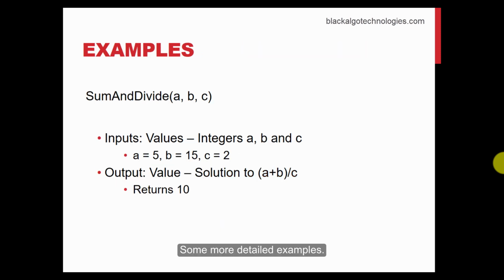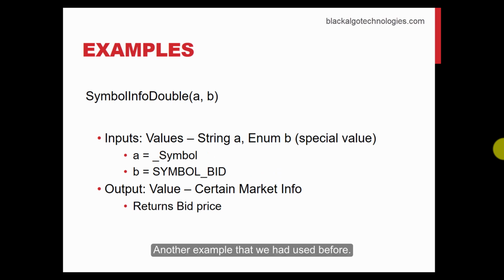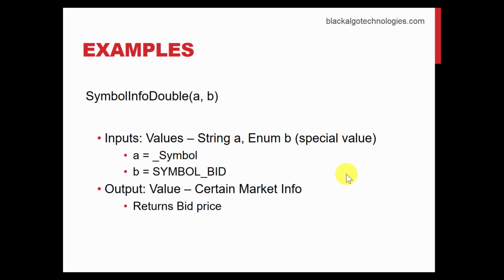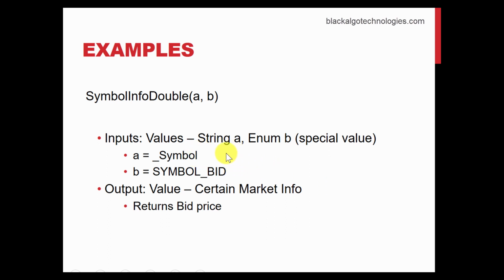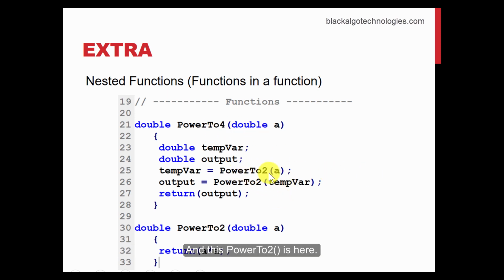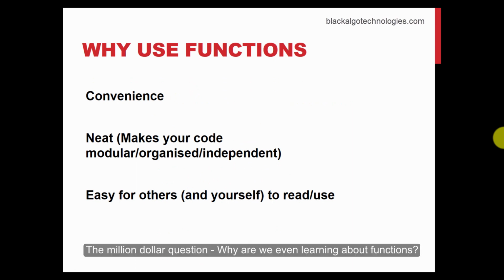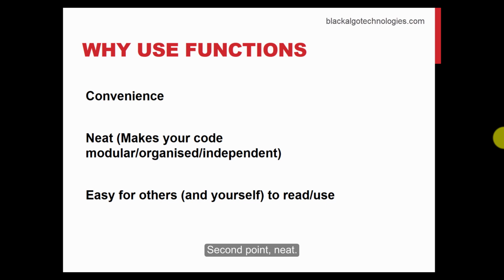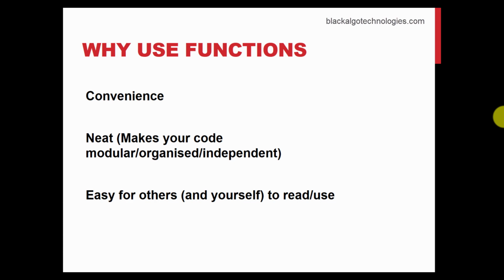Part 29 Functions Theory_khedit_Part 2_hard captions